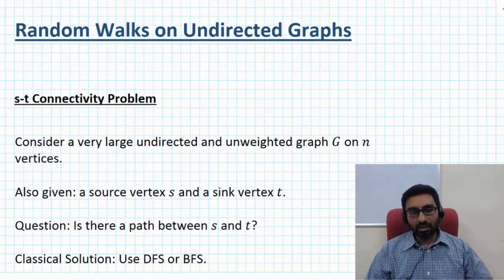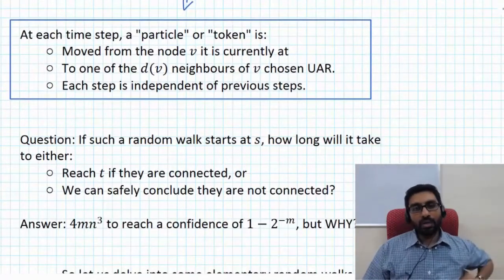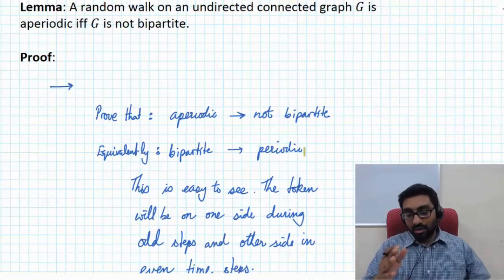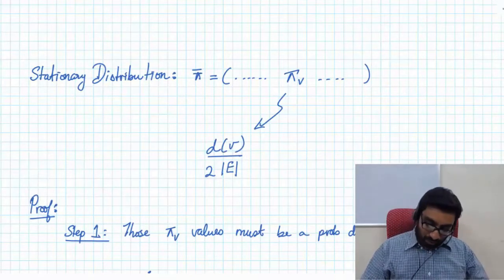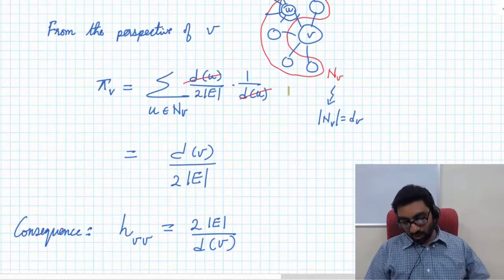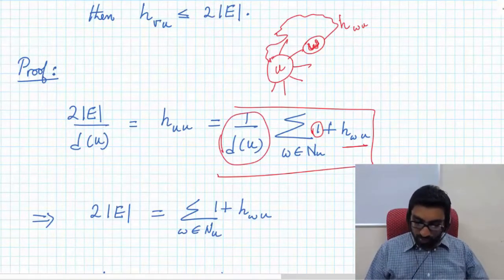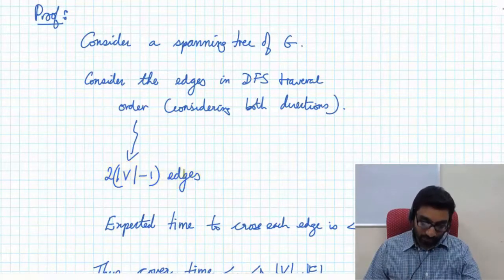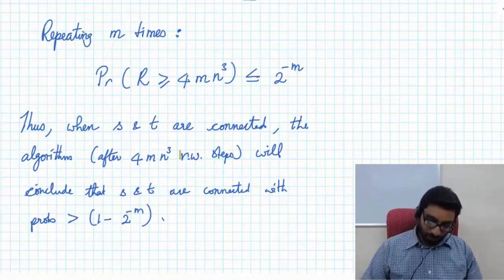Lesson 19 Random Walks on Undirected Graphs